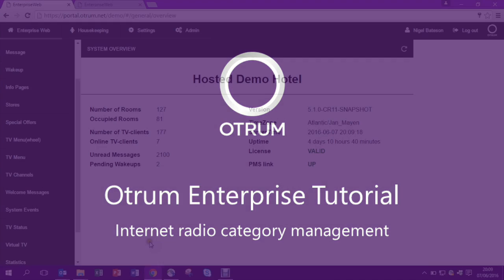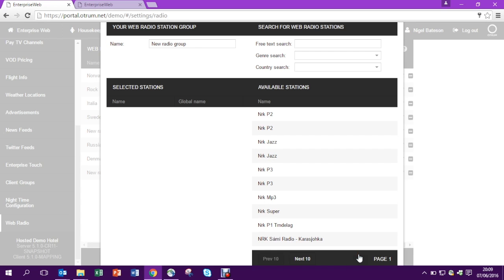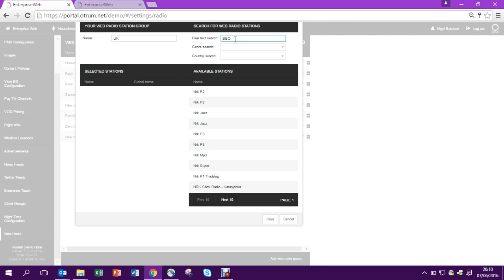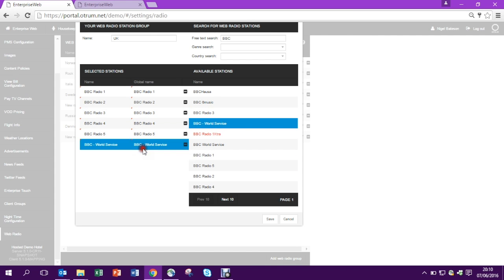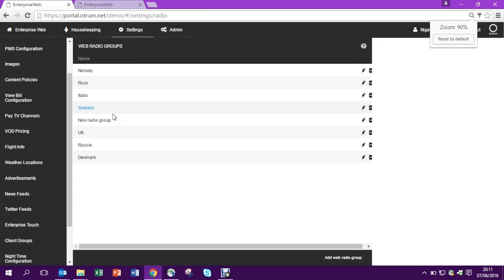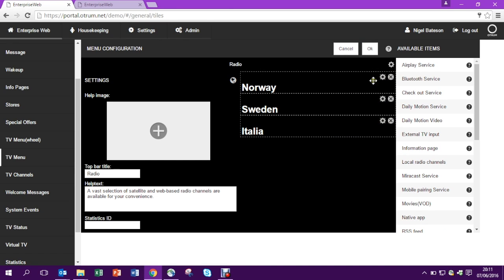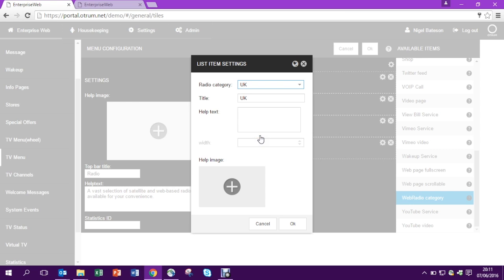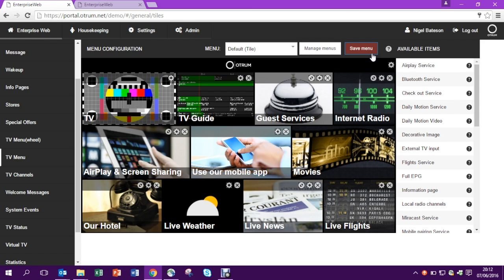Internet radio management